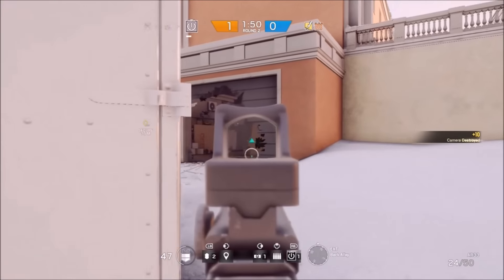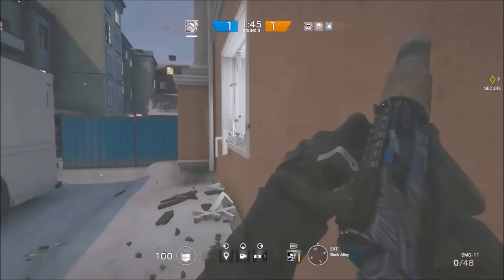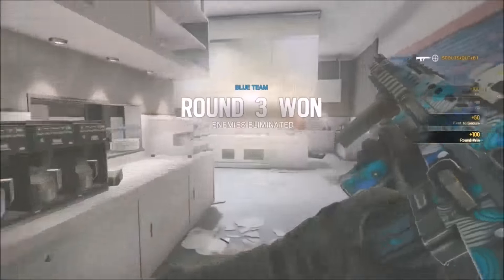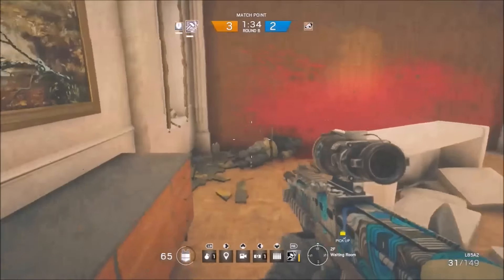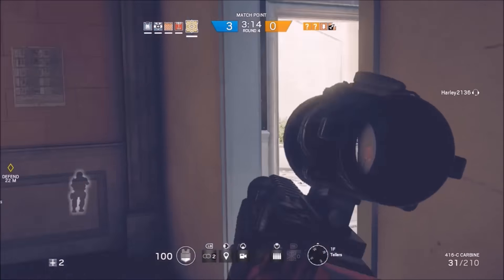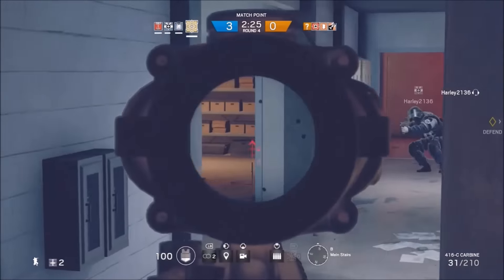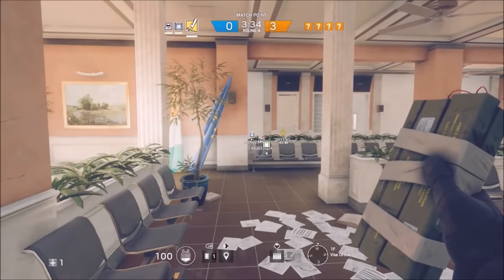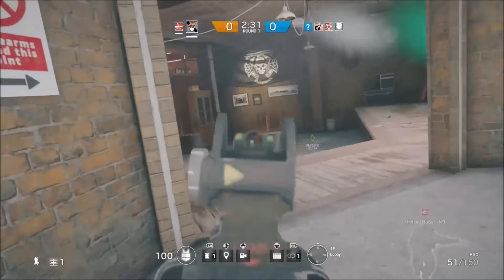Rainbow Six Siege Tips Ep.5 : OutSmarting Enemies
In this episode of Rainbow Six Siege Tips (Episode 5) I talk about outsmarting enemies and forcing them to do what you want them to do to give you the optimal angles and positions to get kills. I also cover what it takes to get in those positions by  popping cameras, ETC.

Thank you guys so much for watching and I hope to see you back for episode 6. The video topic for episode 6 is a surprise. You can always find the other episodes by going to the pro tips play list on my channel :)